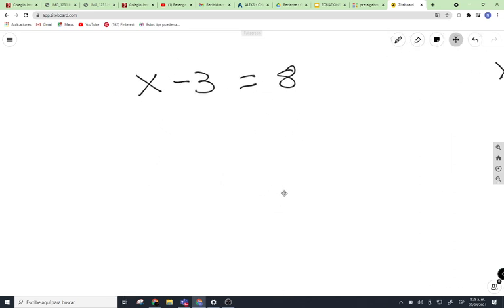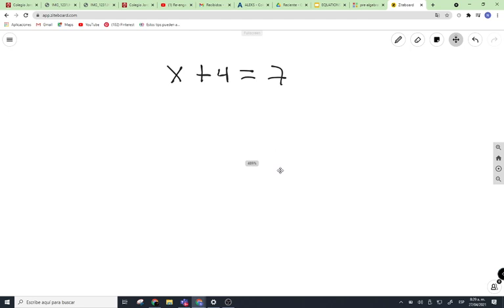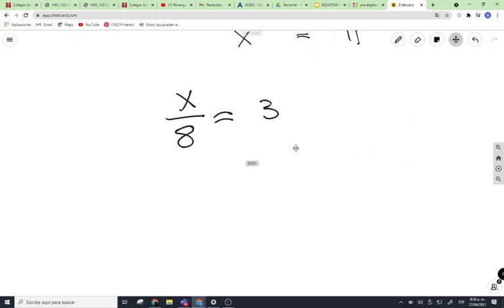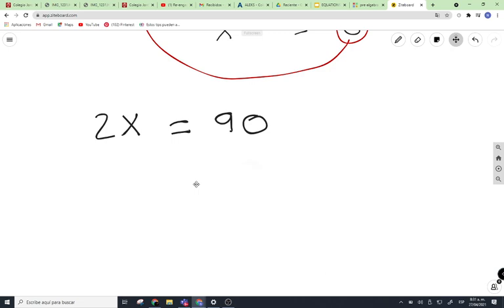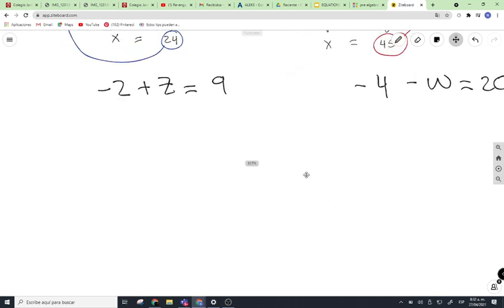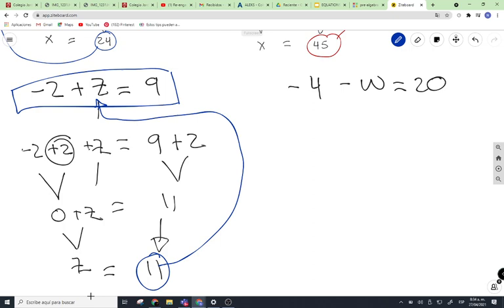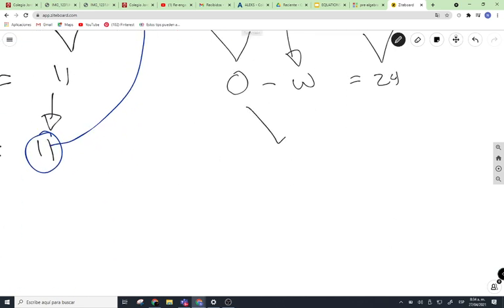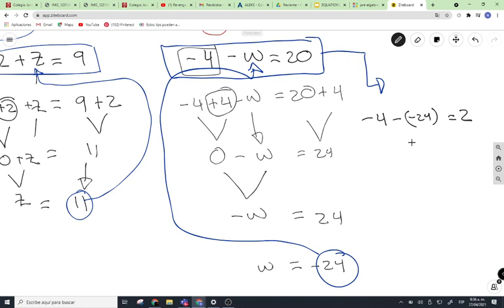ONE STEP EQUATIONS